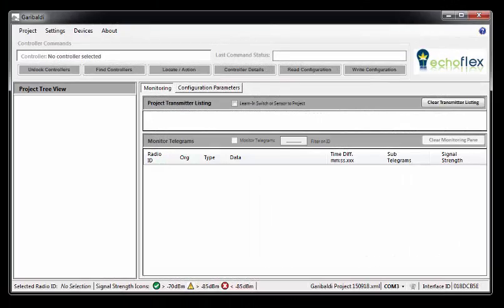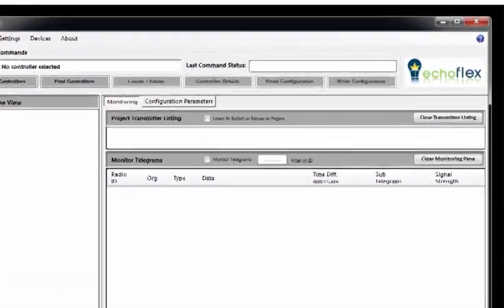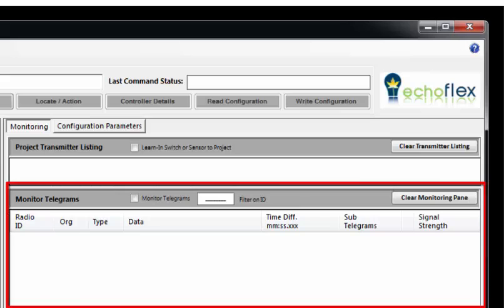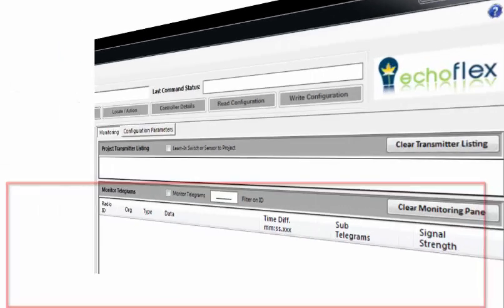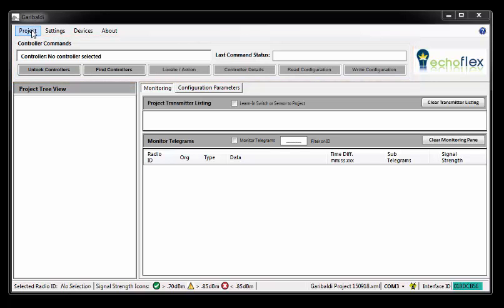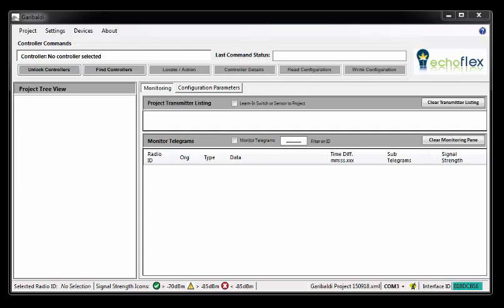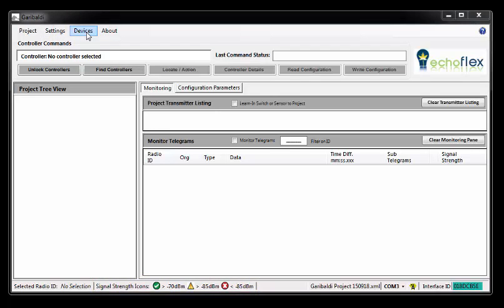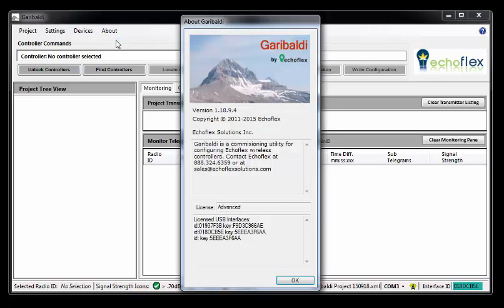Garibaldi Basic Interface Part 1